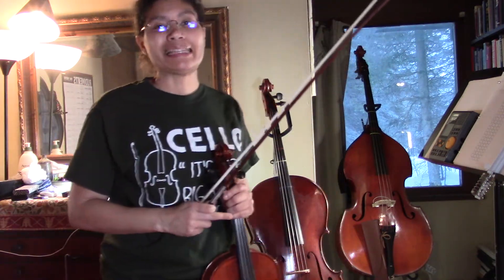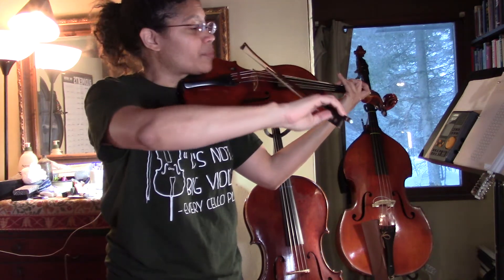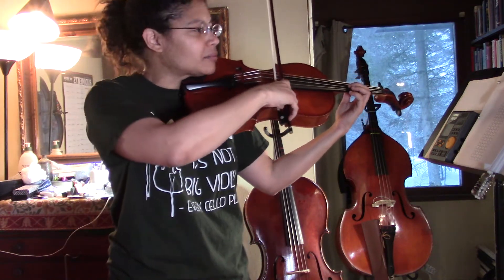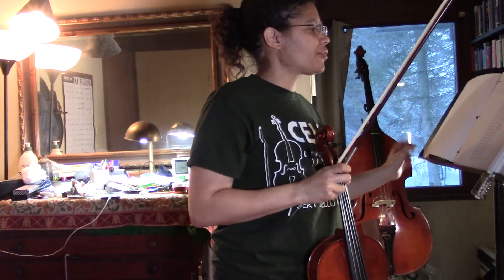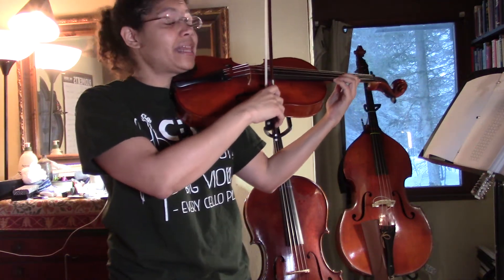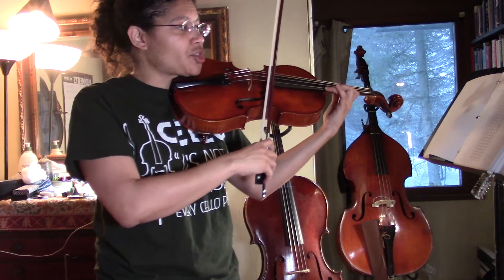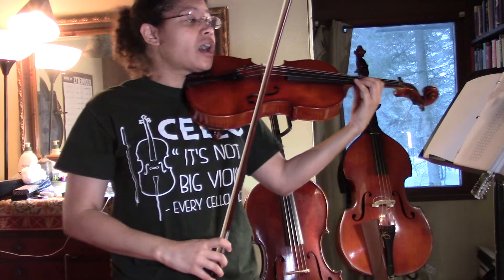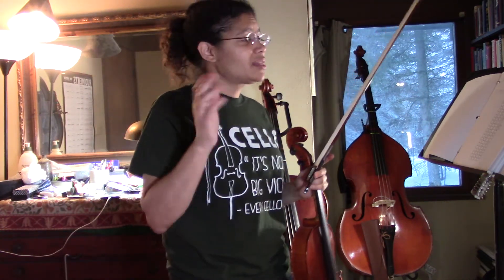D major 2 & 3 octave scales - Explanation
Viola